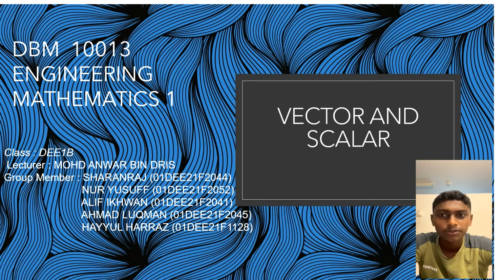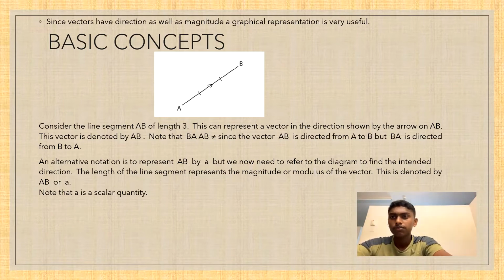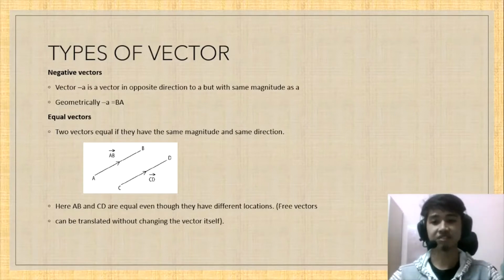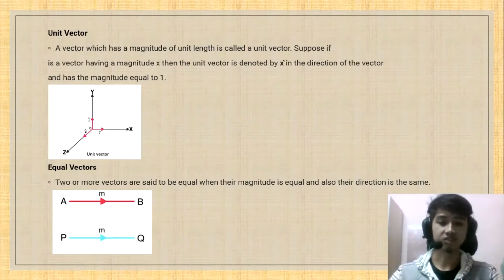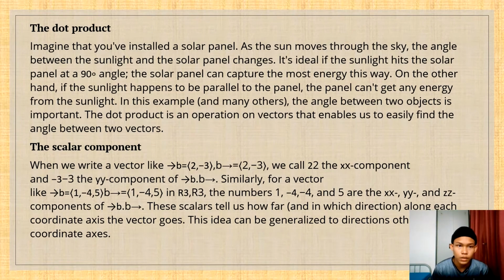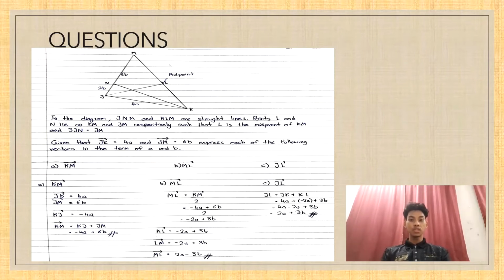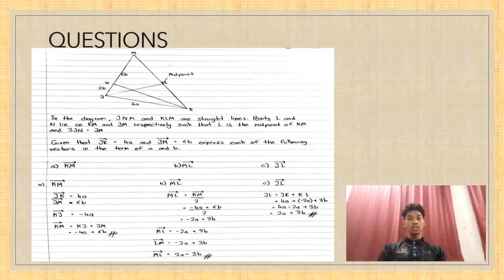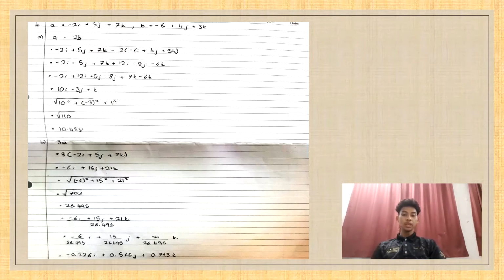Maths Presentation 2 (VECTOR AND SCALAR)